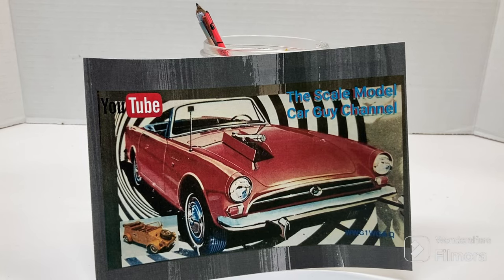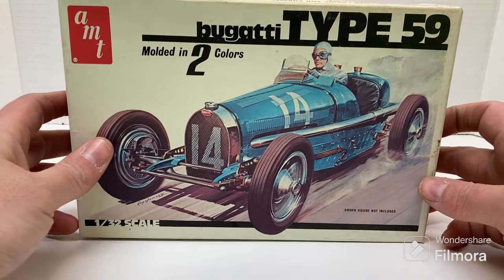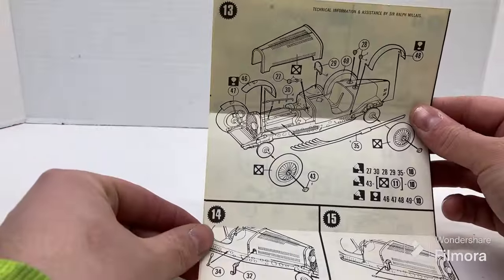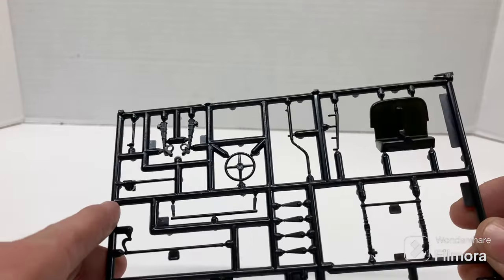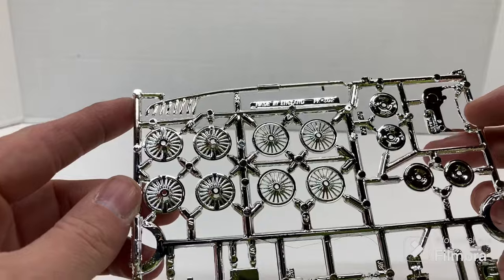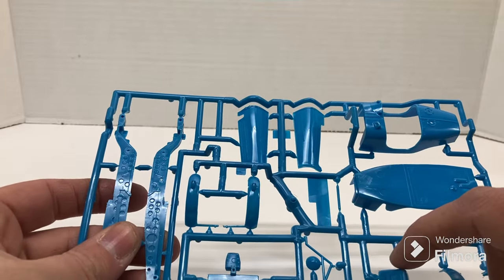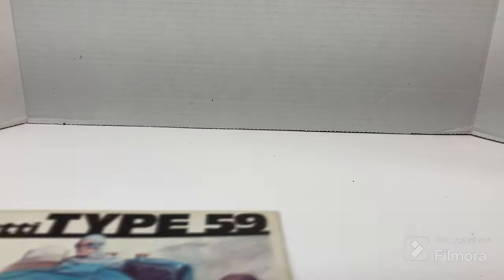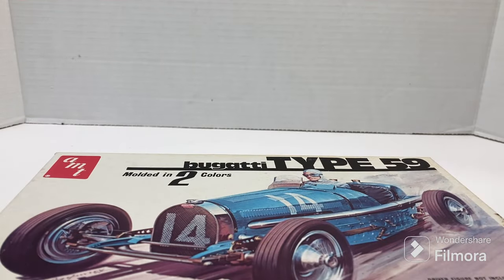Small scale group build entry and unboxing the kit. 1/32 AMT Bugatti type 59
As mentioned in the title, I will be entering this year’s small scale group build, hosted by my friend Shawn @thescalemodelcarguychannel8681 and BG @BGsModelWorkshop. The smallest scales for the smallest month. Should be good fun. I’ve never built anything small scale. I will be building the venerable AMT/Matchbox 1/32 scale Bugatti Type 59. I love early race cars and even more ones with an open wheel pedigree. Beautiful car and a sweet little kit. Can’t wait to build it.